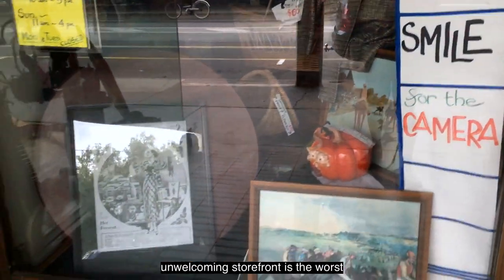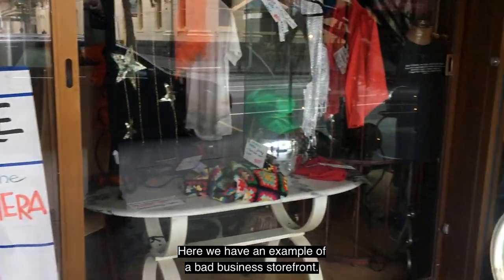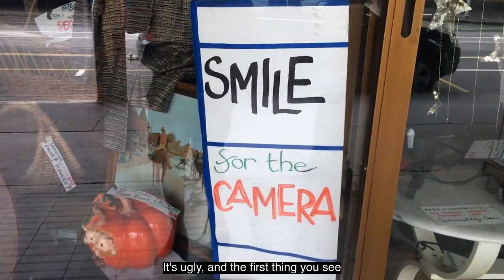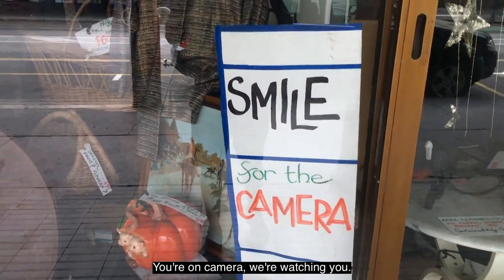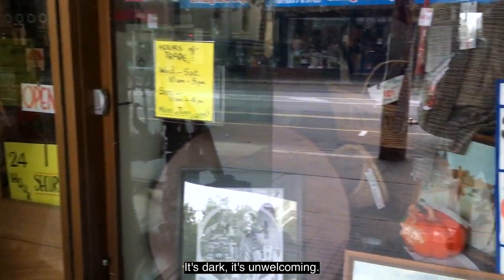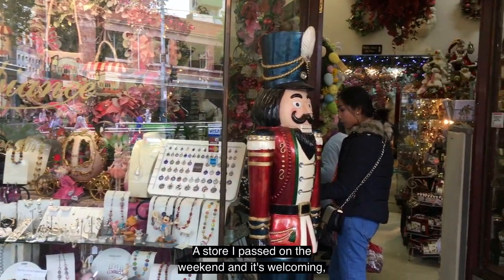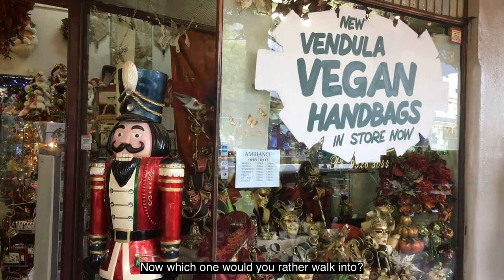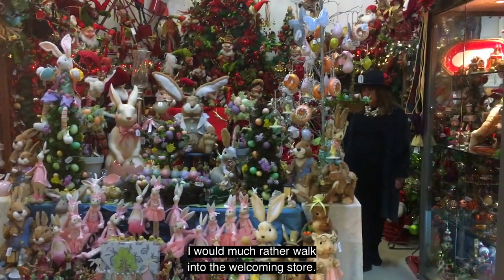Ugly storefronts Vs Welcoming storefronts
In this video we discuss why an ugly website homepage is the worst thing you can do for your business.